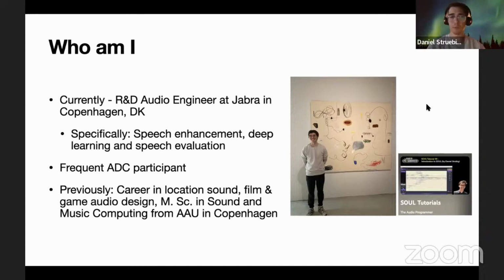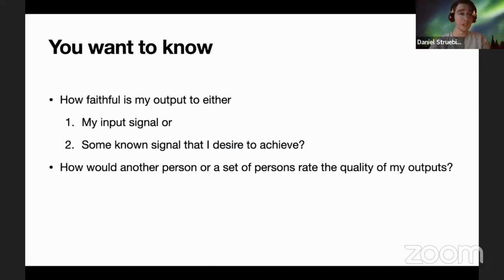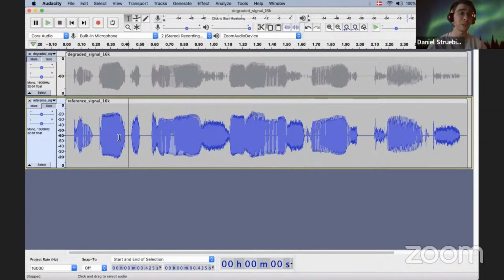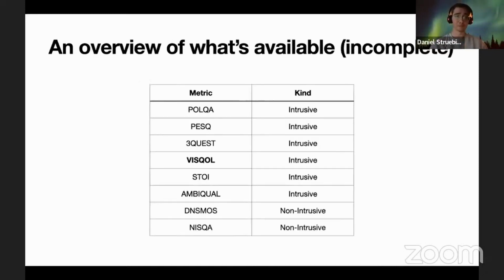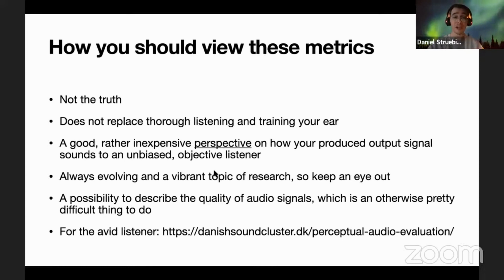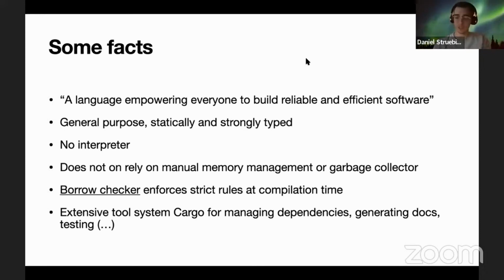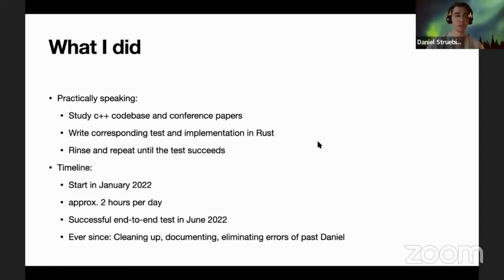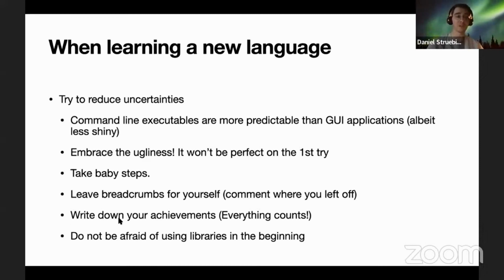A Rust Flavored Introduction to Audio Quality Prediction | Daniel Strübig (Jabra)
Abstract:
"In audio programming, it is useful to know when and how much degradation you introduce in a processing chain, e.g. when applying data compression, band-limiting or reducing noise.

Audio quality predictors, a vibrant topic in research and academia, can help identify the severity of degradation during development phase. I will give a brief, beginner-friendly introduction to what audio quality predictors do and how you can leverage them in your work.

In the second part of this talk, I will give a light-weight introduction to Rust and what I have learned by porting an audio quality estimator to Rust. I will introduce some of the libraries I’ve used and give anecdotal tips on how I picked up a language while having a day job and an otherwise busy schedule."

0:00 Intro
7:57 Speech quality metrics
18:16 Demo
26:33 Some relevant definitions
28:56 Examples of metrics
30:50 What could you use predictors for?
32:37 How you should view these metrics
36:25 Break for questions
40:45 Talking about Rust
48:46 How Daniel learned Rust
57:24 Libraries for getting started
59:14 When learning a new language
1:03:24 End of presentation + questions
1:09:18 Outro